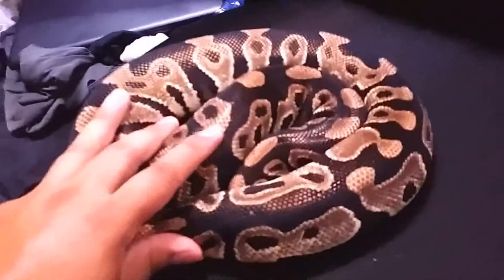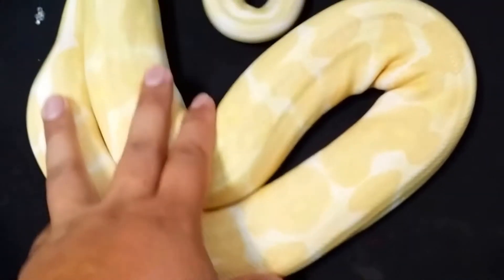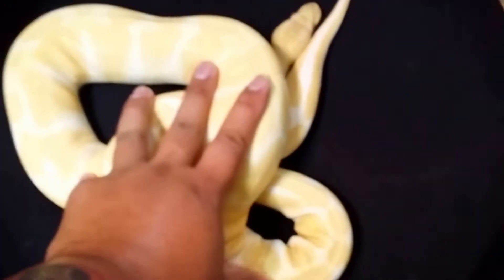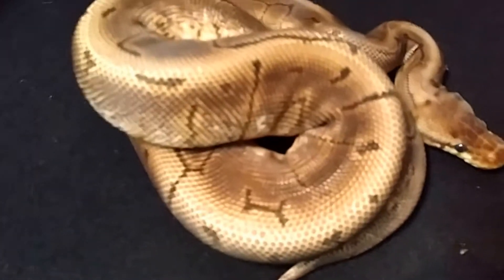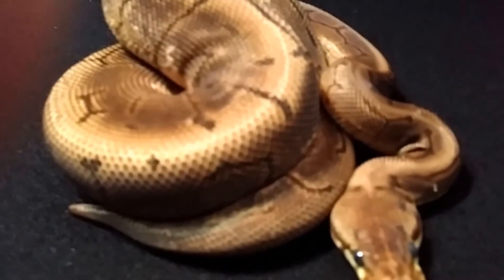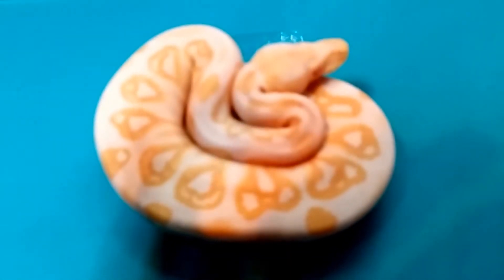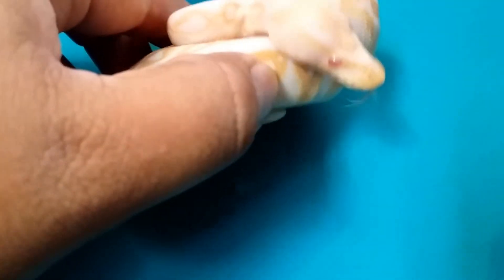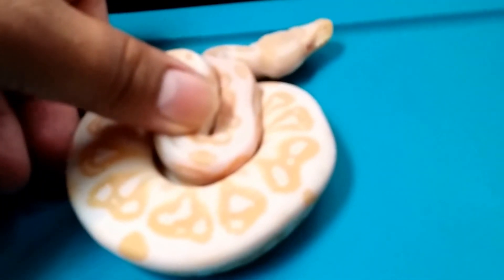new add ons for my reptile collection 09/02/14